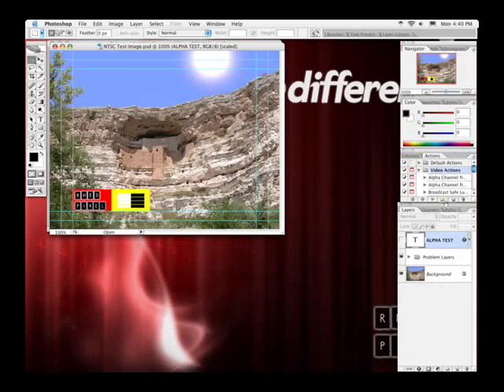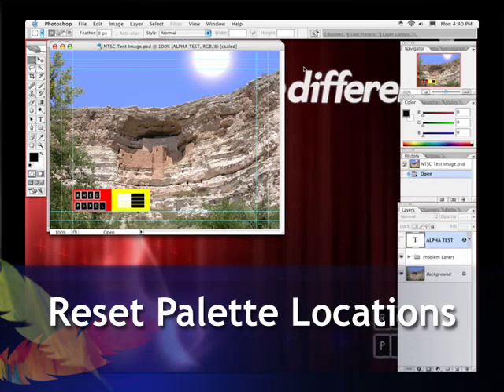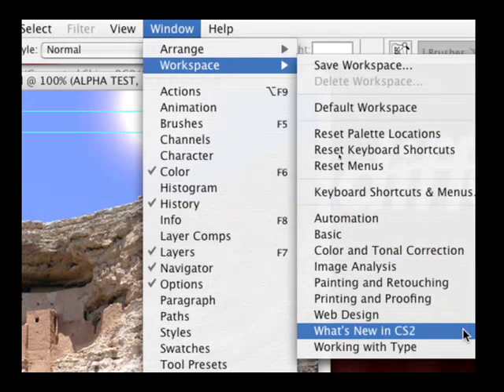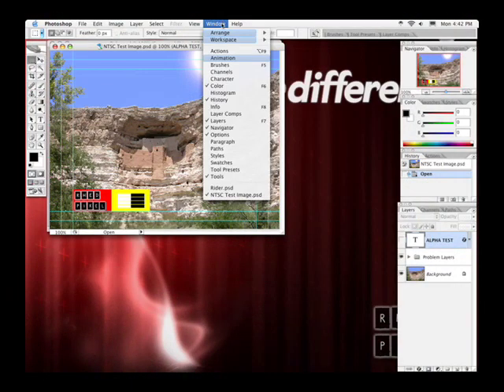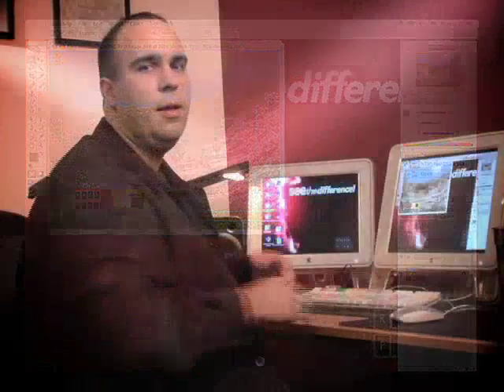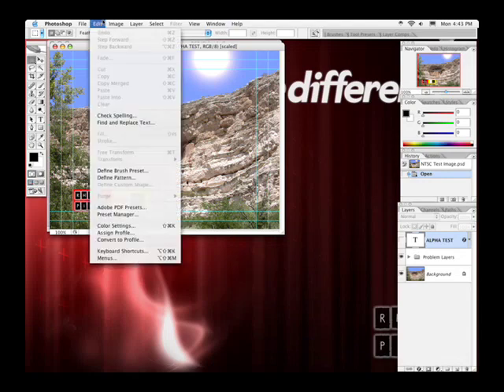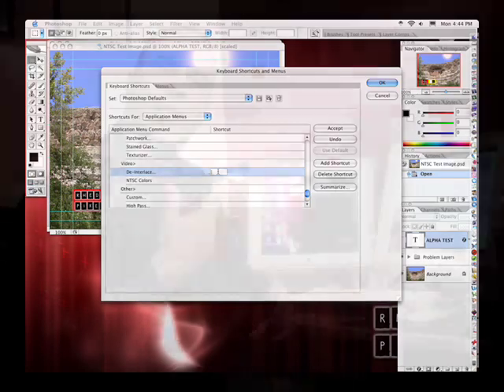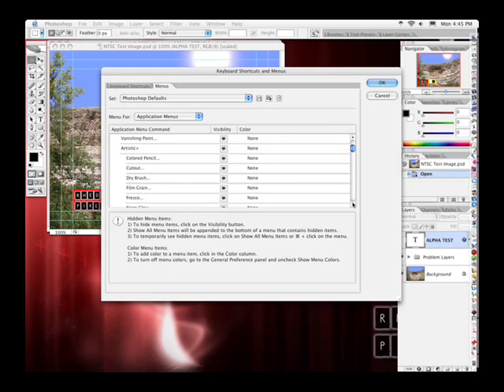Photoshop CS2 Interface Overview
A look at the user interface of Adobe Photoshop CS2 and discussion on the changes that have been made in this upgrade. Some of the features covered in this tutorial are preset default workspaces, what is new in CS2, menu highlighting, interface customization and more.